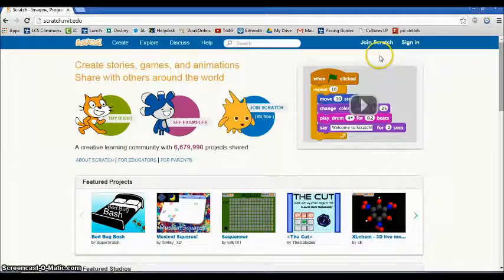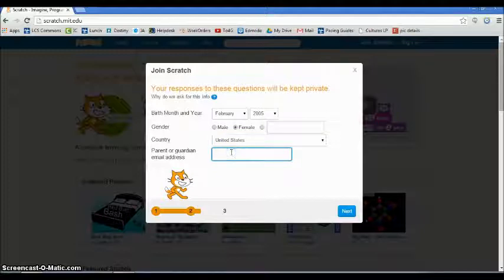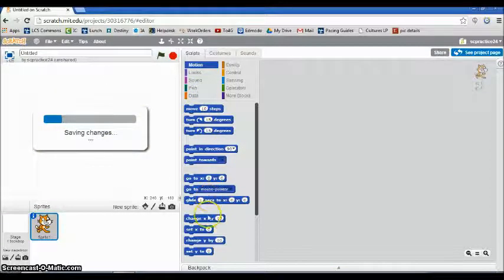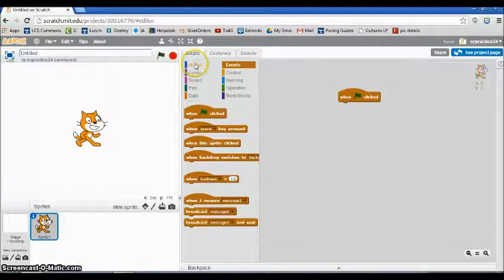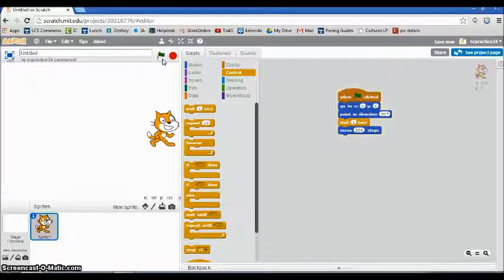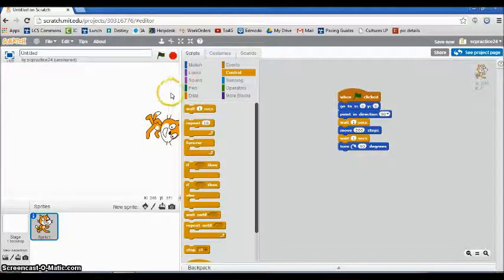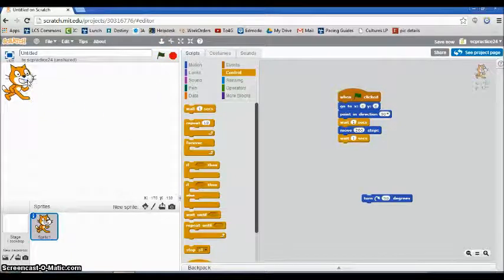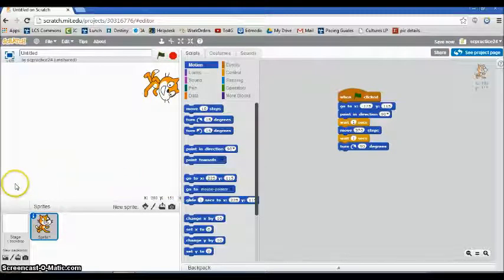Scratch Club Week 1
We've started a Scratch Club in 4th grade at RSP!  Here's what we learned on week one and how to get started on our first challenge.  Check out video #2 to learn how to share your completed project.